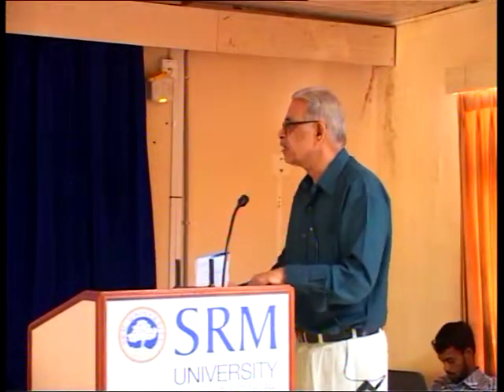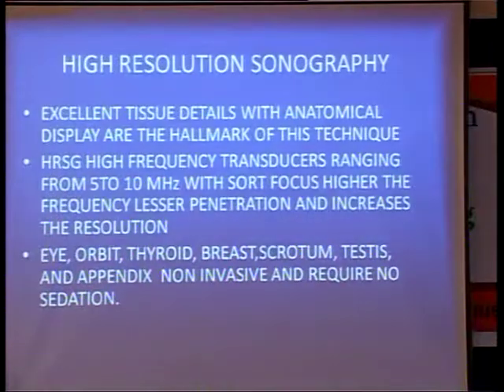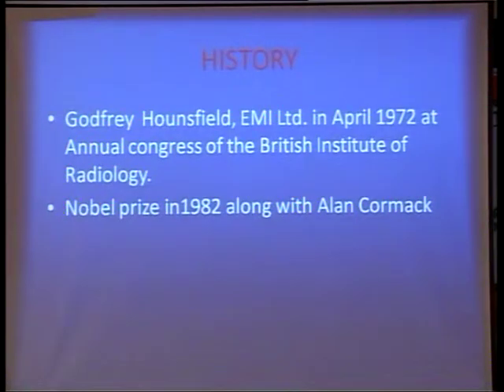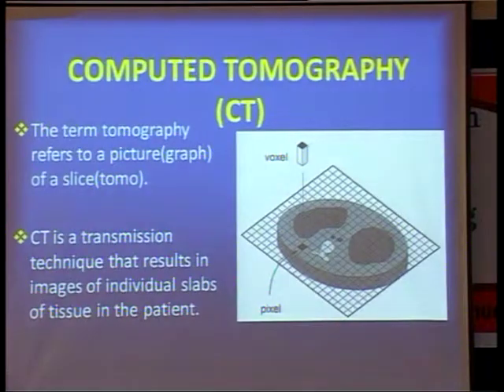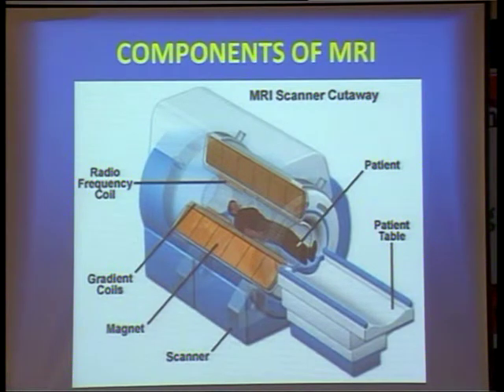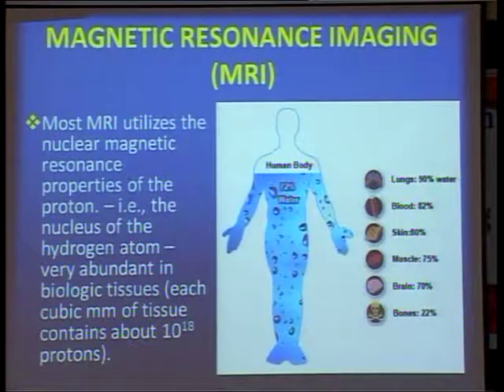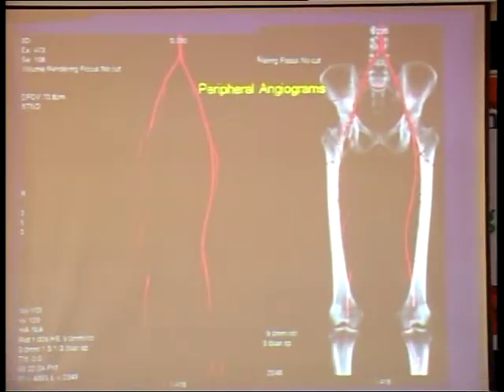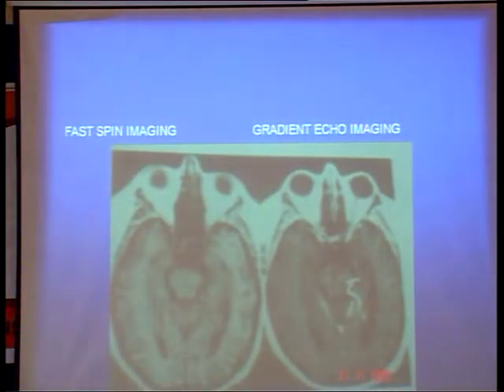“X-ray/Fluoroscopy” by Dr.K.C.Saravanan, Prof & Head, Dept. of Radiology, SRM University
Dr. K. C. Saravanan, Professor & Head, Department of Radiology, SRM Medical College and Research Institute, Kattankulahur, Chennai, delivered a Lecture “X-ray/Fluoroscopy” in Faculty Development Programme on Radiological Equipment on 1st & 2nd August, 2014, conducted by Department of Biomedical Engineering, SRM University, Kattankulathur, Chennai.